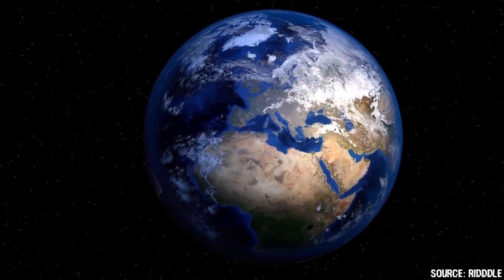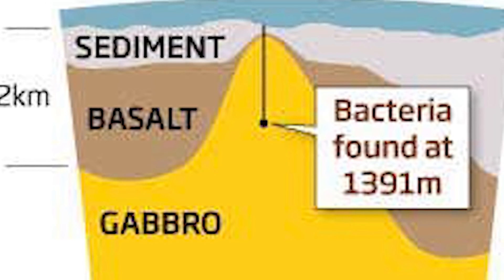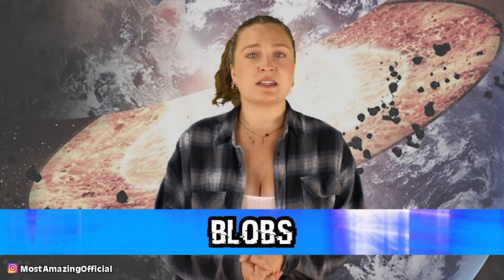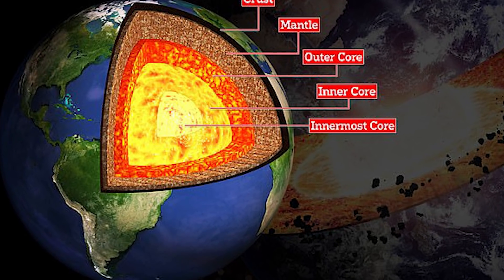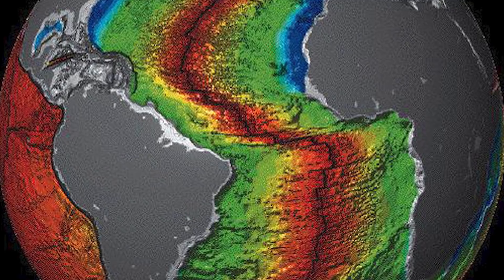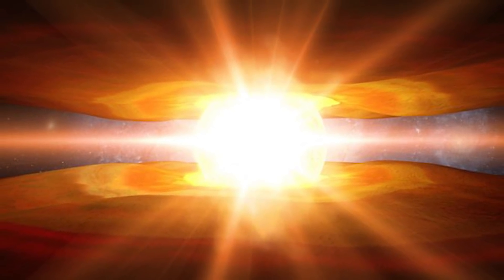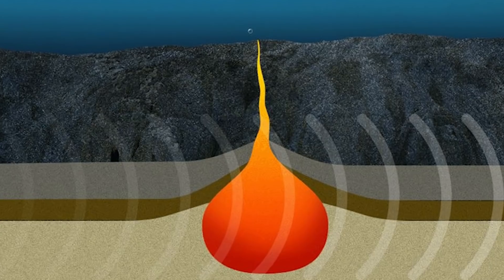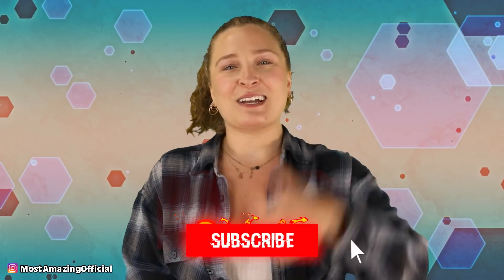Top 10 Unsettling Discoveries Found Inside The Earth's Crust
These weird discoveries and artifacts were found in the earth's crust! Join us on the top 10 list of discoveries from deep within our planet. The earth is filled to the brim with artifacts, deep in Chernobyl and Mariana's Trench, these are the Top 10 Unsettling Discoveries Found Inside The Earth's Crust!

Time Codes:
0:00- Intro
1:00- Atlantis Massif Drill
2:18- A Mountain Range
3:11- Blobs
4:14- Fifth Layer
5:16- Ancient Sea Bed
5:53- Old Crust
6:41- Ultra Low Velocity Zones
7:34- Earth's Core
8:43- An Ocean
9:52- Structures